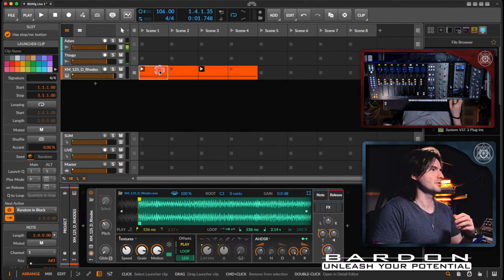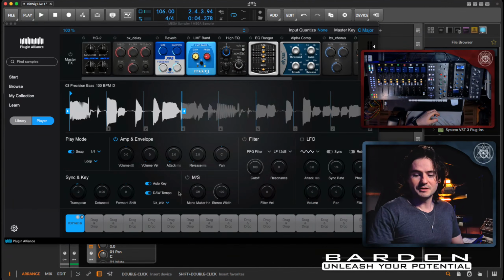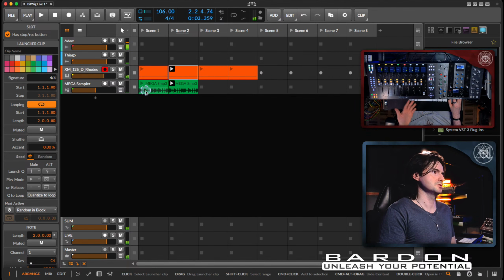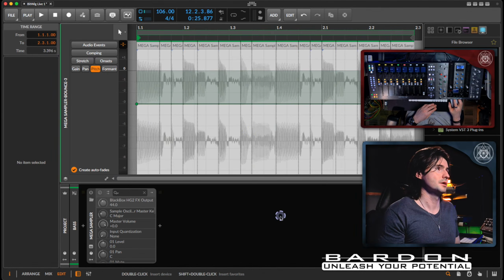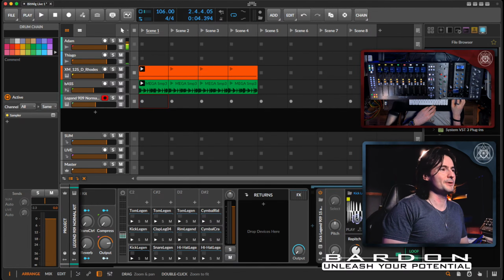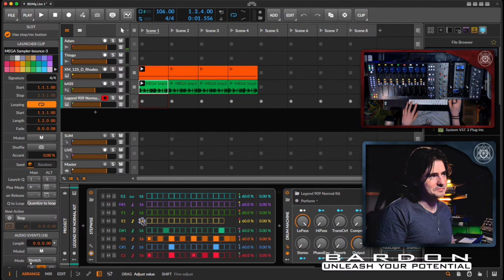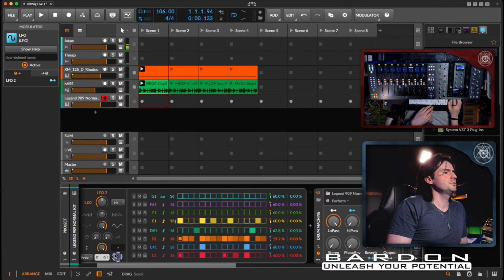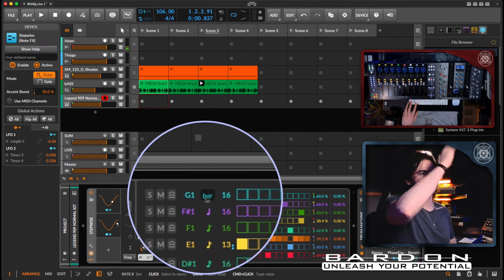Creating an ambient harmony on Bitwig Studio LIVE | Music Production Techniques Breakdown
If music production is your jam, you're in the right place.  I’ll be creating a song from scratch using Bitwig Studio, breaking down essential music production techniques for beginners. Whether you're new to producing or looking to sharpen your skills, this series is designed to help you understand songwriting, sound crafting, and everything else you need to know to make music, in an easy-to-follow way. Stick around, ask questions, and learn how to apply these tips to your own tracks!